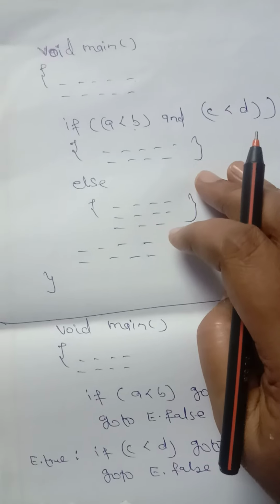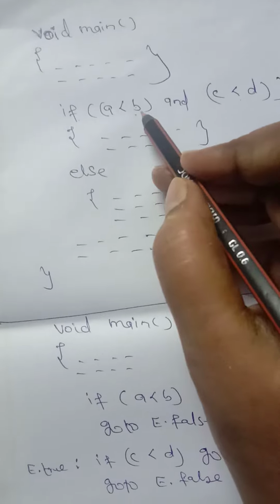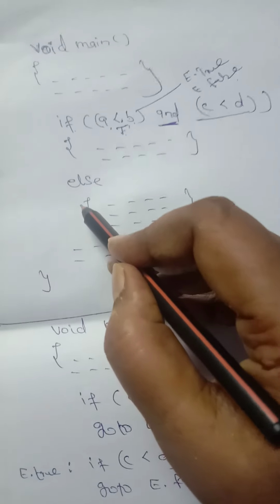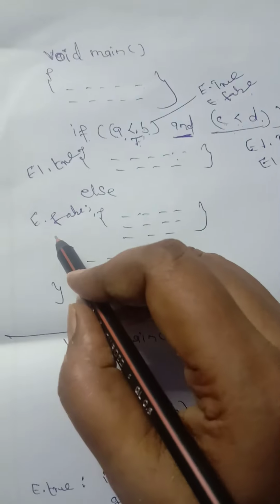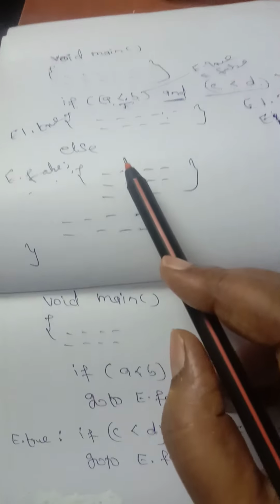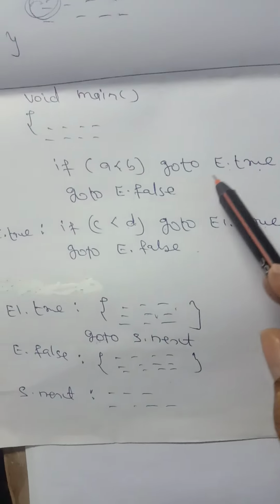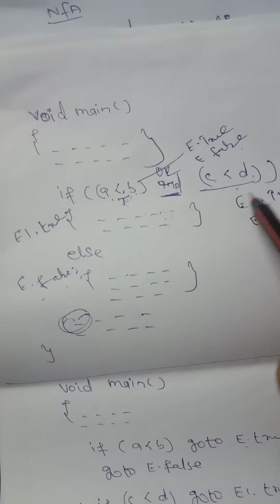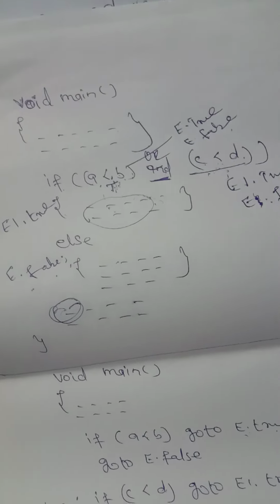Syntax Directed Translation (SDT) for Boolean expression